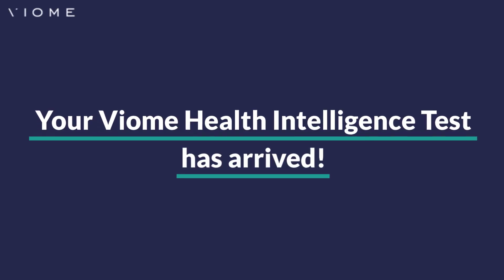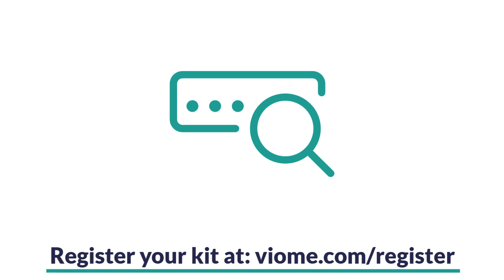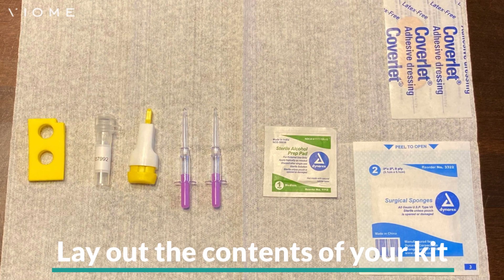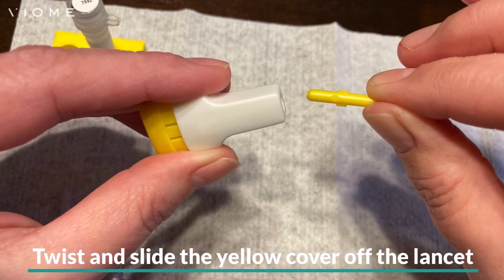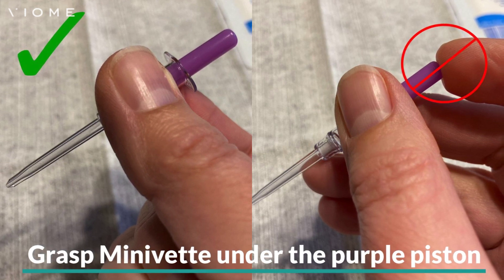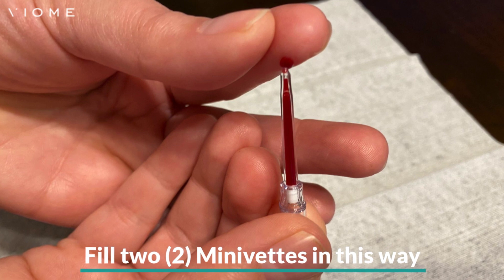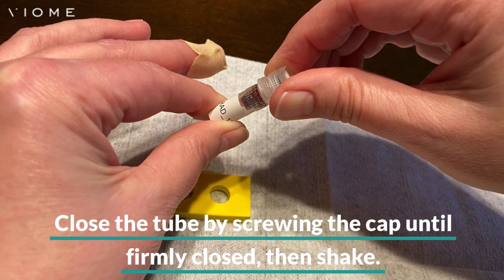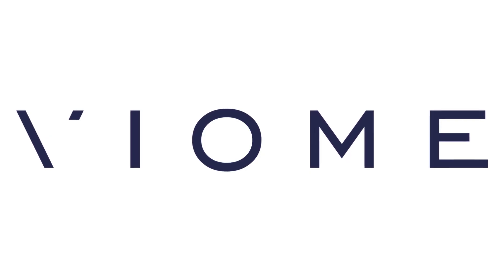Human Gene Expression Sample Collection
Instructions on how to easily collect your Human Gene Expression (blood) sample for your Heath Intelligence service. June 2020